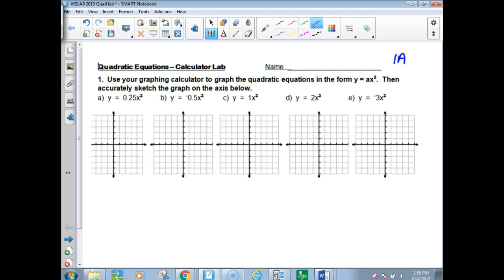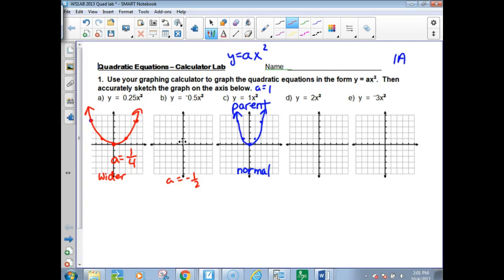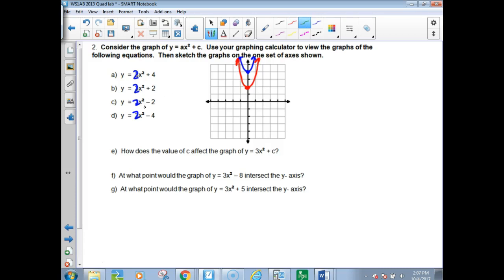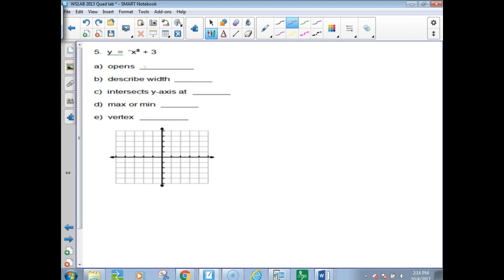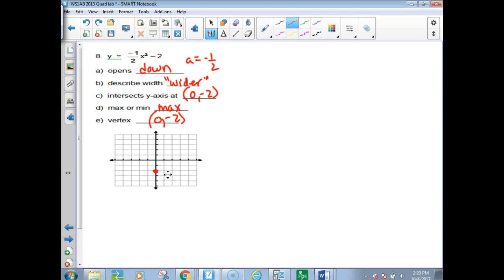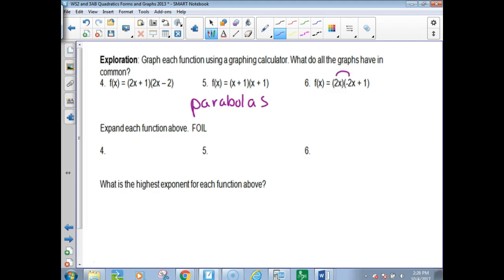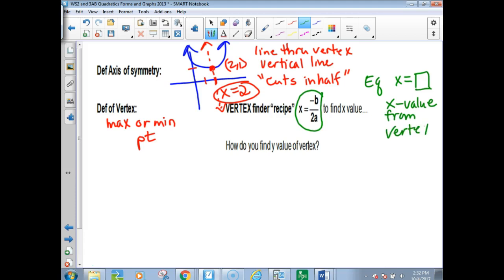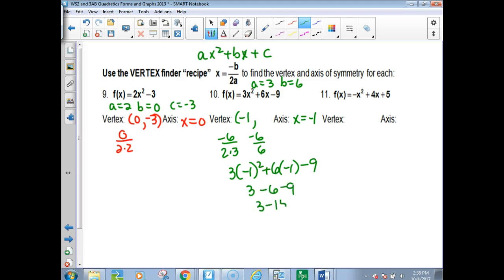H Alg 2 Quadradics 1A/B, 2A/B